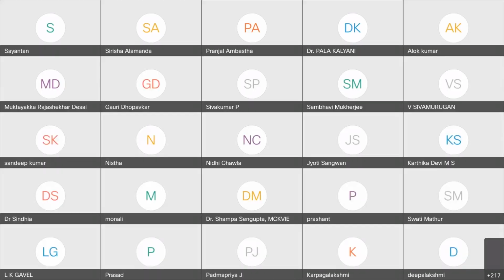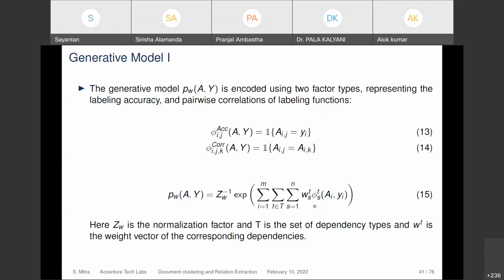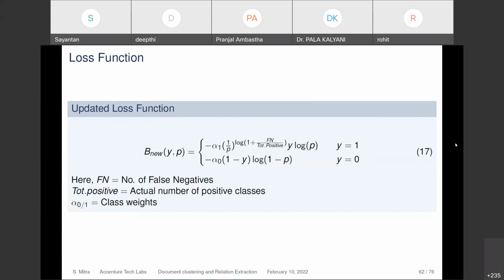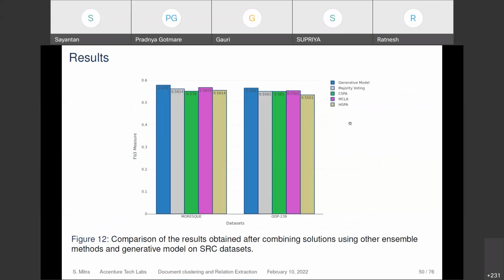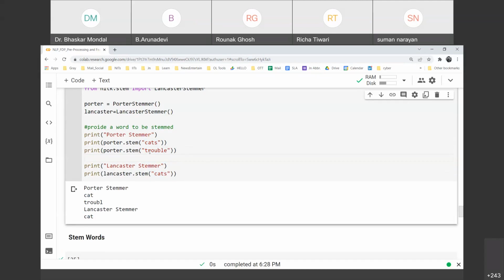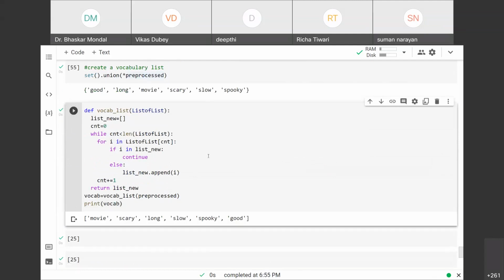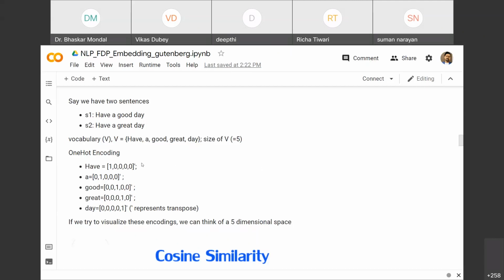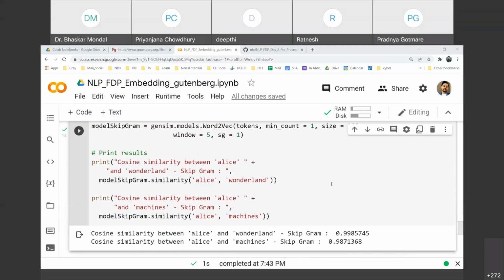Faculty Development Program (Day-6) | fdp on Natural Language Processing nlp by nit #2022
In this video covered introduction of Natural Language Processing in deep and python live demo session from sketch..

This program is jointly organized by NIT Patna, IIT Roorkee, IIT Kanpur, IIITDM Jabalpur MNIT Jaipur
" The program is designed to master the knowledge of Natural Language Processing with and hands-on certificate will be provided on successful completion of the program."

The joined winter program is conducted under the electronics and ICT Academy IIT Patna Ministry of Electronics and Information Technology Government of India
 Principal coordinator
Dr JP Singh assistant professor computer science engineering department NIT Patna India
Joint principal coordinator
Dr Pradhan associate professor department of Computer Science and Engineering NIT Patna India
DR Bhaskar Mandal assistant professor computer science department of Engineering NIT Patna India